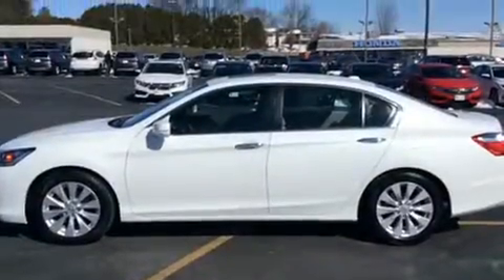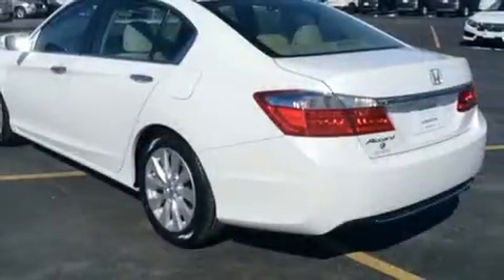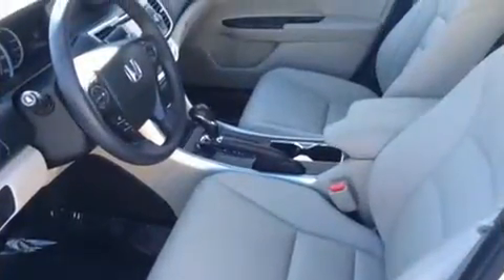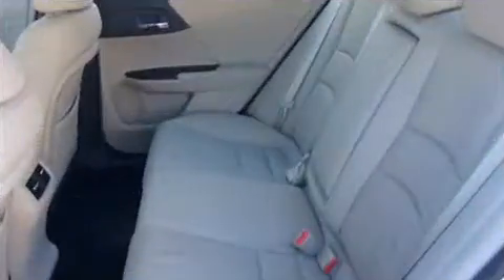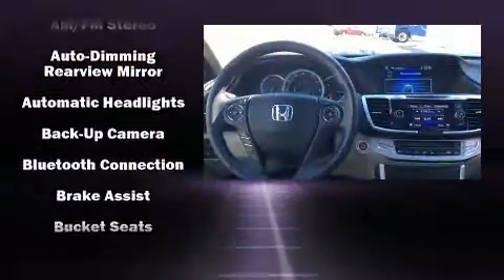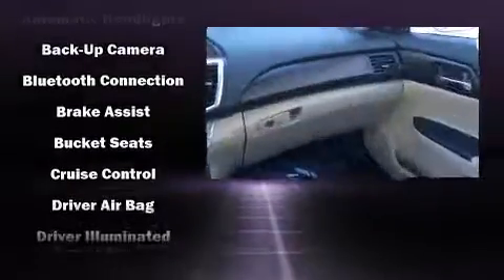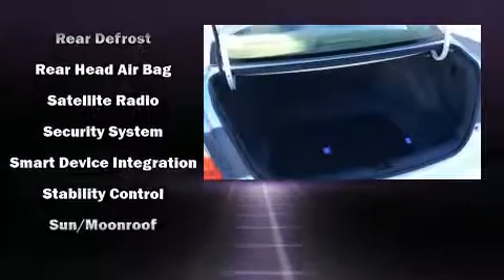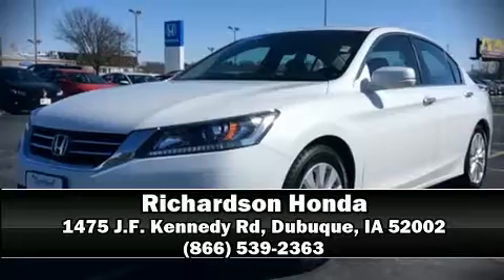2014 Honda Accord EX-L in Dubuque, IA 52002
Richardson Honda
1475 J.F. Kennedy Rd

The 2014 Honda Accord. With less than 40,000 miles on the odometer, this 4 door sedan prioritizes comfort, safety and convenience. It features a continuously variable transmission, front-wheel drive, and a 2.4 liter 4 cylinder engine. Honda prioritized practicality, efficiency, and style by including: delay-off headlights, speed sensitive wipers, an automatic dimming rear-view mirror, heated seats, lane departure warning, cruise control, and much more. Features such as automatic climate control and leather upholstery prove that economical transportation does not need to be sparsely equipped. For drivers who enjoy the natural environment, a power moon roof allows an infusion of fresh air. Premium sound drives 7 speakers, providing you and your passengers a sensational audio experience. Honda also prioritized safety and security with features such as: dual front impact airbags, front SIDE impact airbags, traction control, brake assist, ignition disabling, and 4 wheel disc brakes with ABS. Various mechanical systems are monitored by electronic stability control, keeping you on your intended path. This vehicle has achieved Certified Pre-Owned status, by passing Honda's comprehensive certification process, including an exhaustive 150-point inspection! We pride ourselves on providing excellent customer service. Stop by our dealership or give us a call for more information.